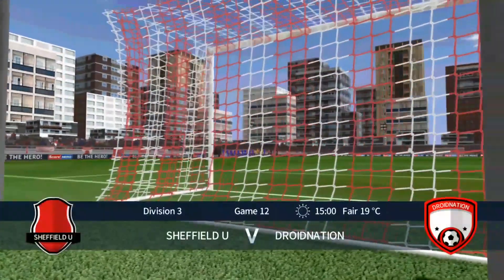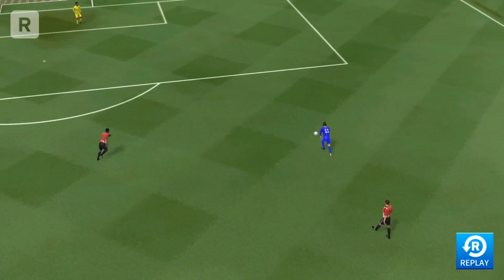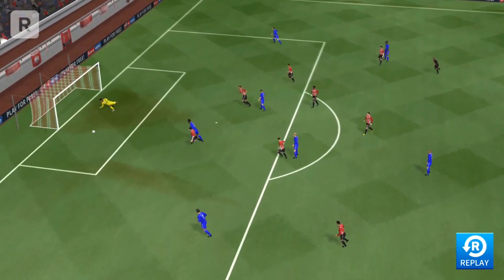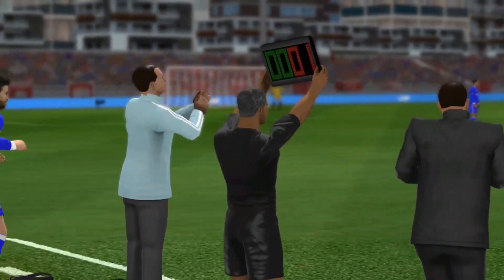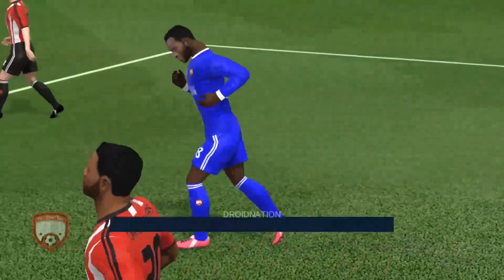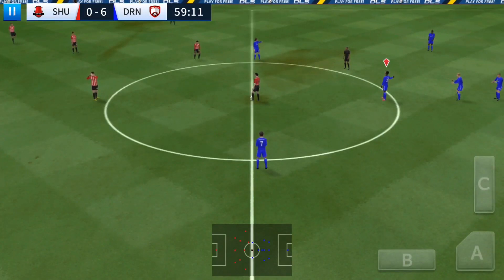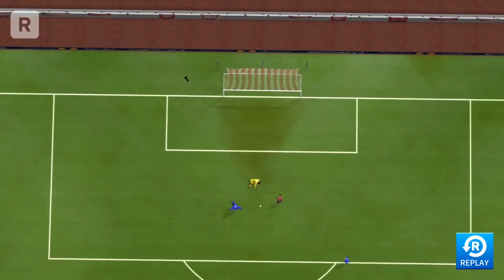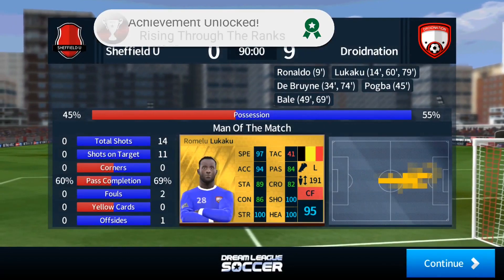Dream League Soccer 2018 #5 | Android Gameplay | Droidnation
Today we have Dream League Soccer 2018 Gameplay video
if enjoyed this android games gameplay , Download Dream League Soccer 2018 for free on Android, iOS, Windows 10 and Kindle Fire if you like this android games 2017 gameplay , please click on the like button and share the video!

IMPORTANT

Sign top superstar players such as Gareth Bale and Andrés Iniesta to create your very own Dream Team! Choose your formation, perfect your style and take on any team who stands in your way as you rise through 6 Leagues to top the prestigious Elite Division. Have you got what it takes?

FEATURES
* 6 Divisions to work your way through, and over 7 Cup competitions!
* Exclusive soundtrack provided by The Luka State, Holy Oysters, Beth Thornton, The Ninth Wave, Eat More Cake & The Ramona Flowers!